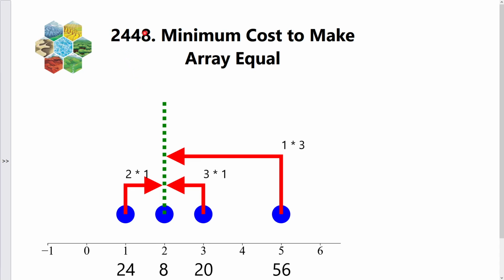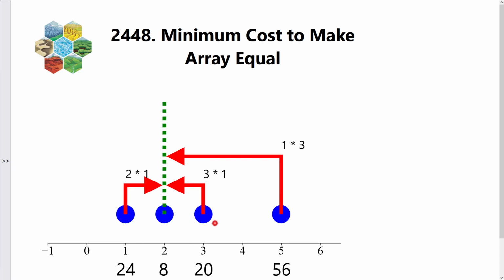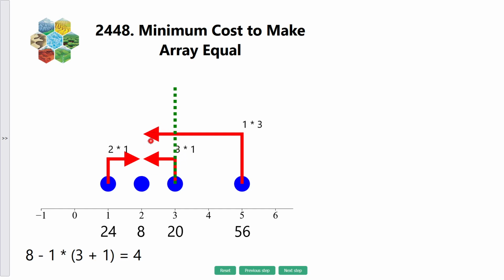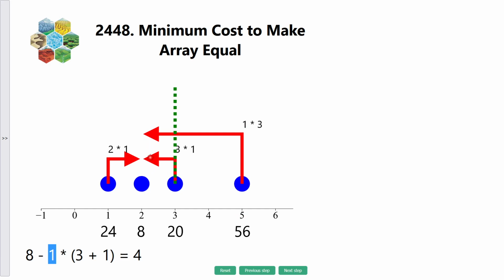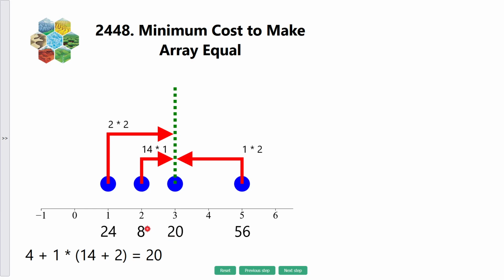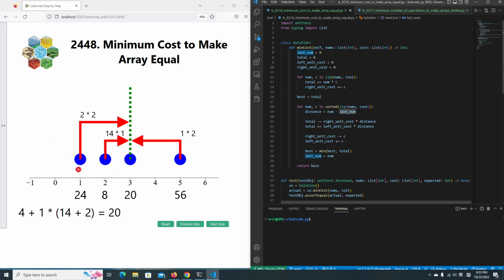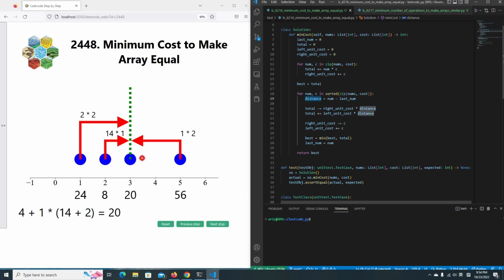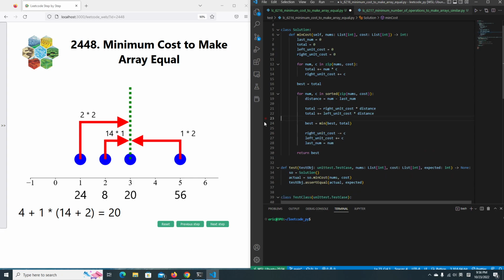Leetcode Weekly Contest 316 2448 Minimum Cost to Make Array Equal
00:00 The Problem
00:56 Analysis
06:56 Python Code